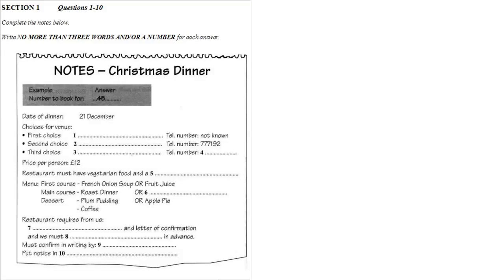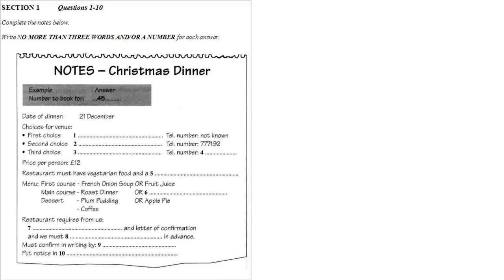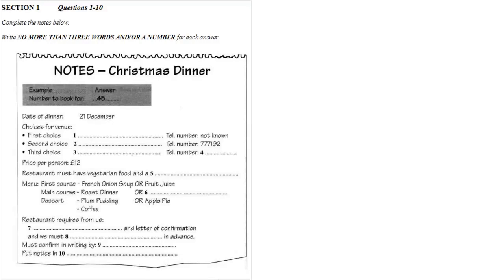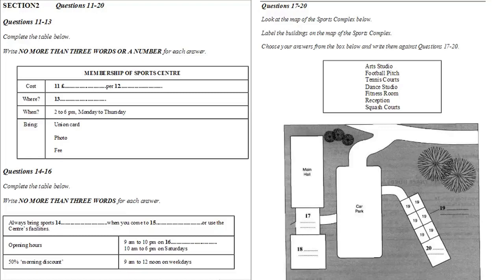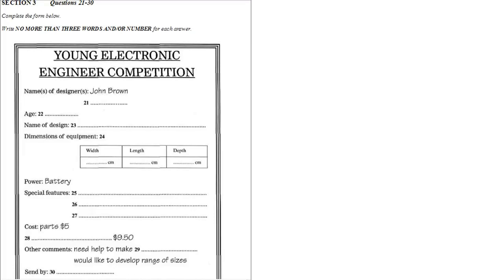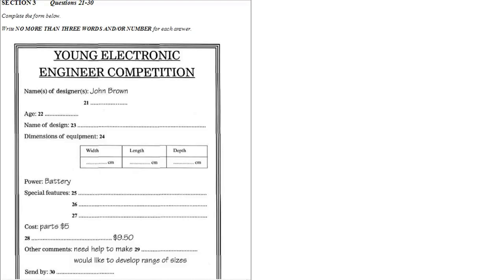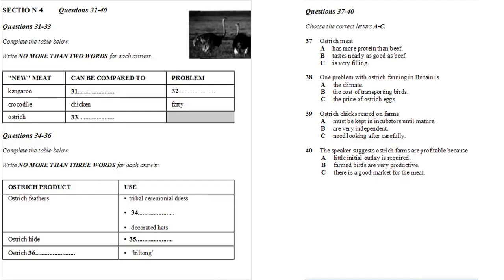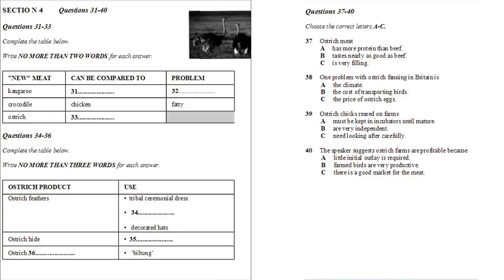May 27 .. Test 3 ..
Book 3 Test 3